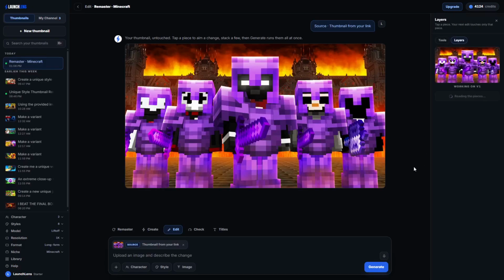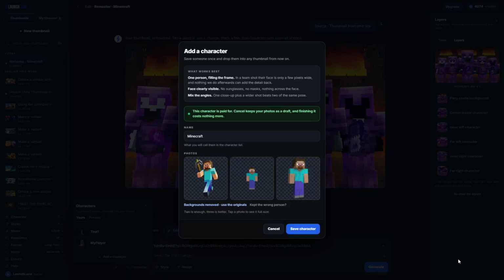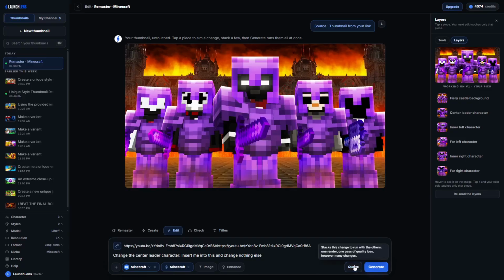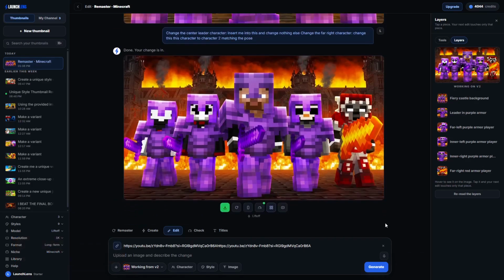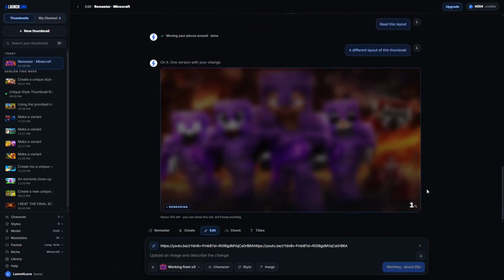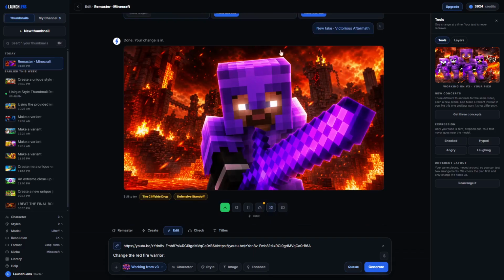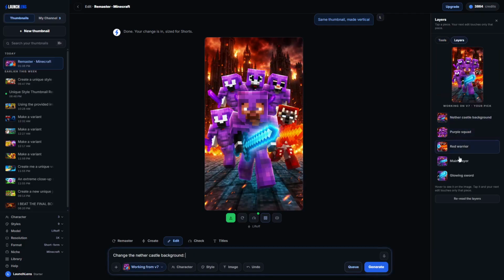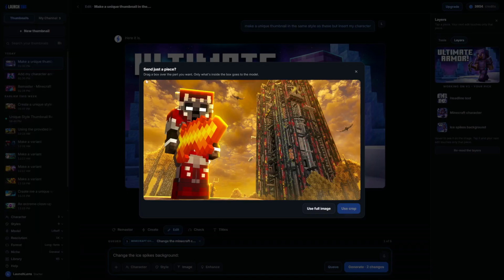The Thumbnail Workflow I Use For Every Video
The full walkthrough after the August 16th update. Characters, styles,
queued edits, variants, concepts, vertical thumbnails, everything, start
to finish. No skipping, this is the whole thing.

Try it free: launchlens.tech
Discord is linked below. Come ask us anything, we answer.

Chapters:
0:00 Intro
0:45 Finding your niche
1:04 New Thumbnail: Remaster, Create, Check, Titles
1:27 Remaster from a YouTube link
1:50 Auto asset detection
2:28 Characters: keeping your look
4:01 Character look options
4:33 Styles
5:15 Pulling a style from a channel
6:52 Models and resolution
8:05 Queued edits
8:41 Reference images and the crop tool
9:51 One generate, both edits
10:44 After the render: download, variant, 9:16, check
12:01 Make a variant
13:50 Rearrange
14:43 Versions and threads
15:16 Get three concepts
17:25 Enhance
18:27 Search and rename
19:02 Vertical 9:16
19:54 Niche templates
20:31 Library and help
21:17 Creating from scratch
24:21 Wrap up

The three things most people miss:
- Queued edits. Stack every change first, hit generate once. You are not
  charged per tweak.
- Styles from a channel. Paste a creator's channel, it pulls their recent
  thumbnails, pick three, that look is now yours.
- Characters. Two or three photos and your face carries across every
  thumbnail you make after that.

We read all of it and it shapes what gets built next.